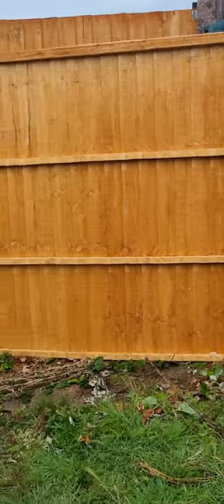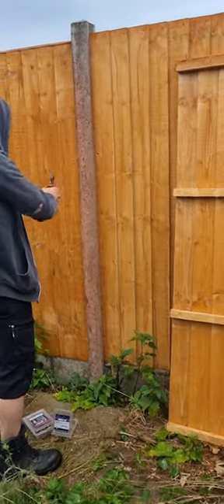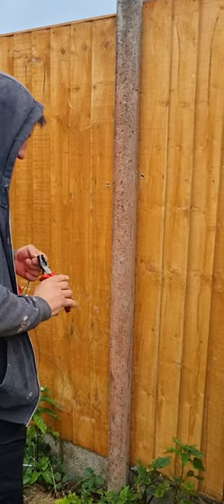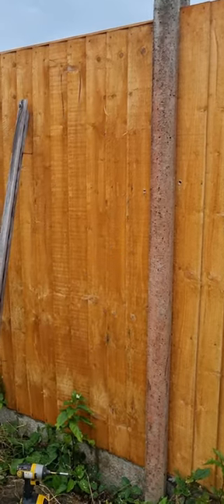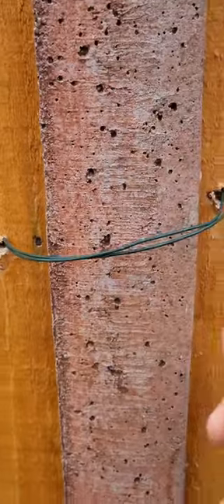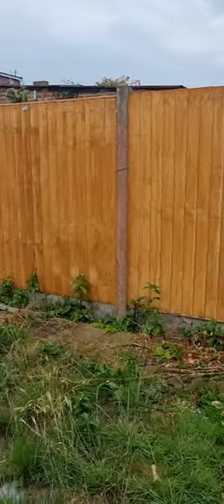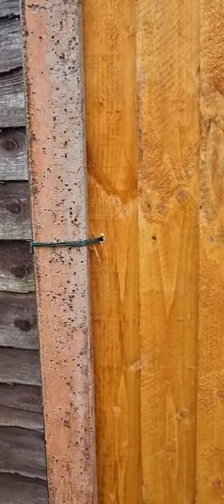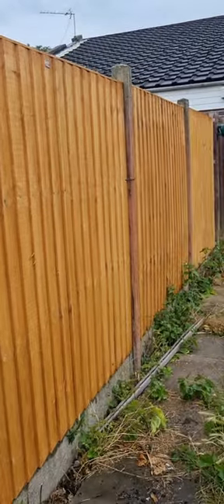Strengthening The Fence....